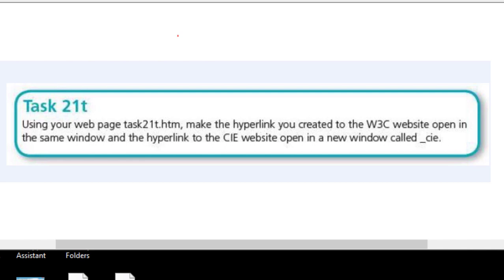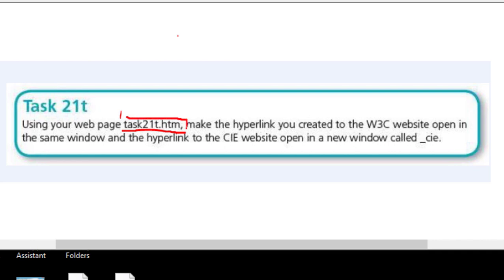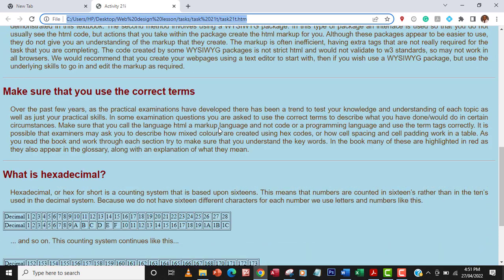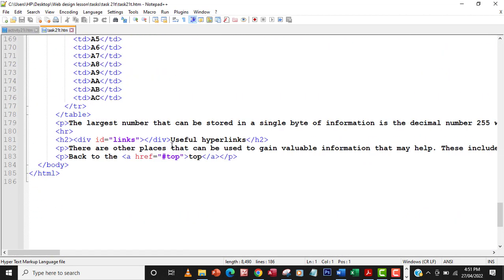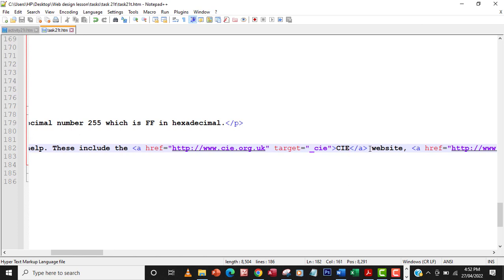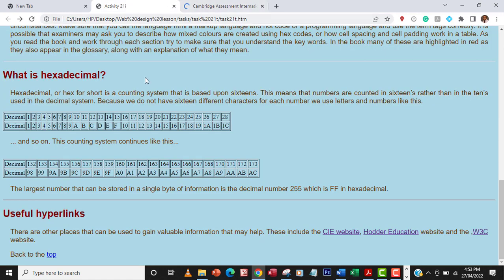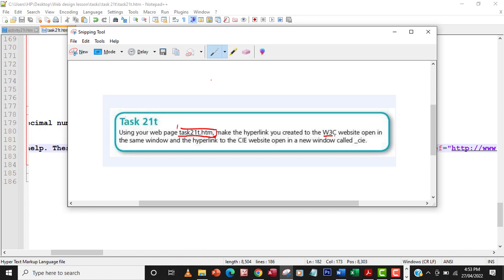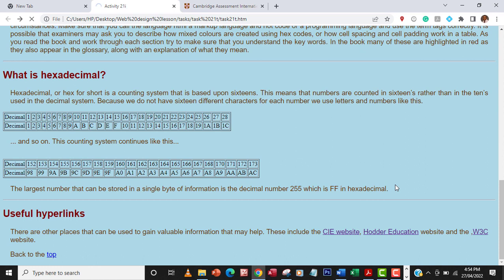Task 21t | Set a Web Page to Open in a New Browser Window | IGCSE ICT | Hodder Education